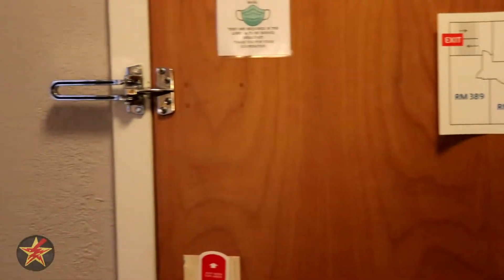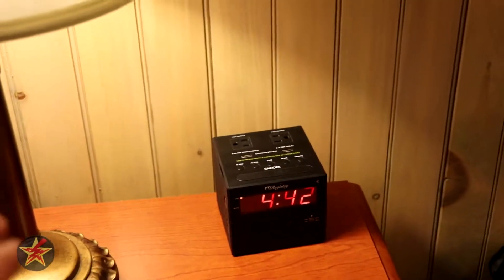1863 Inn of Gettysburg: Gettysburg, PA (Rm 383 King Feature w/Jacuzzi)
Did you know the 1863 Inn of Gettysburg had an annex building?  I did not.  Furthermore, did you know that one of those rooms has a king bed and a hot tube?  This was new for me and naturally, the first actual trip that I have taken in almost two years you bet I am going to check that out and share my experiences with you.

This is the second time I have stayed here if you want to know what it was like staying in the 1863 room at the 1863 Inn of Gettysburg that video can be found